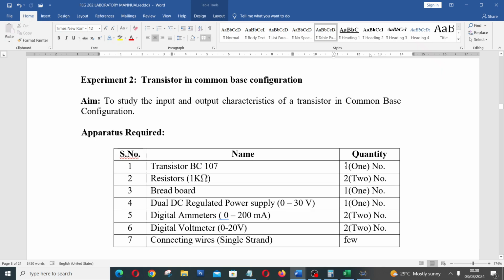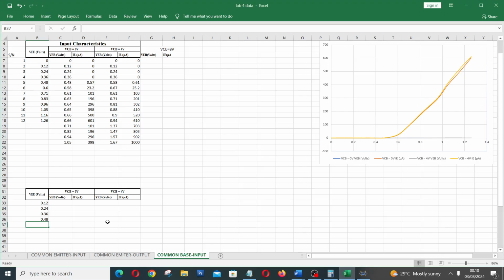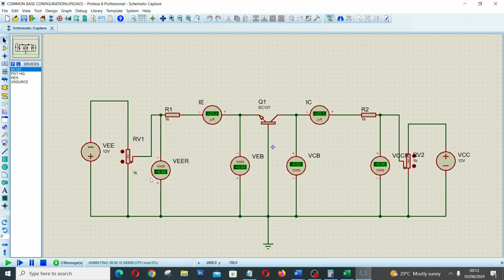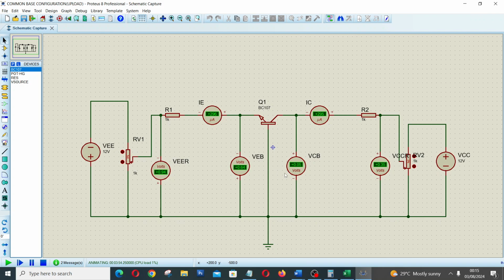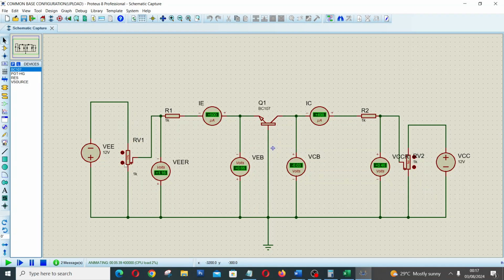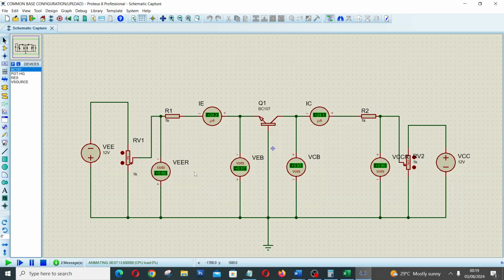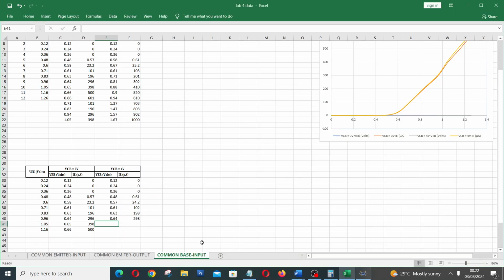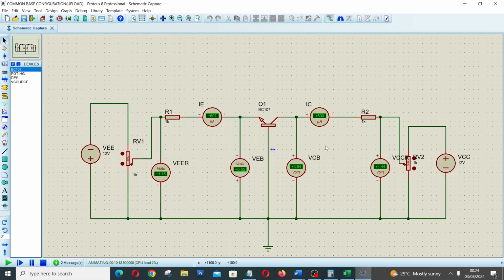INPUT CHARACTERISTICS CURVE OF COMMON BASE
Transistor(NPN BC107) in common base configuration. the input characteristic curve was plotted using excel software,